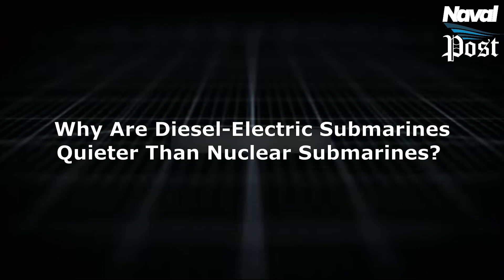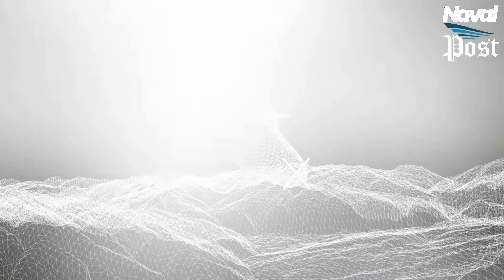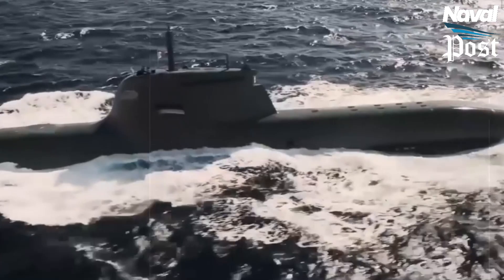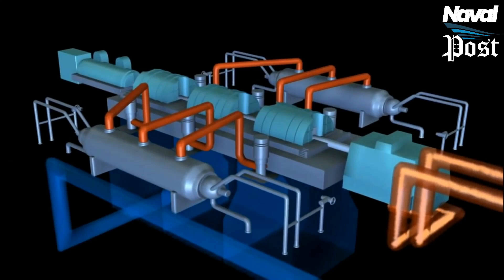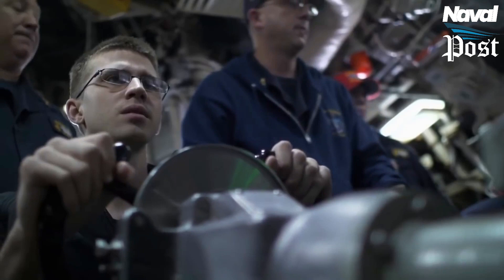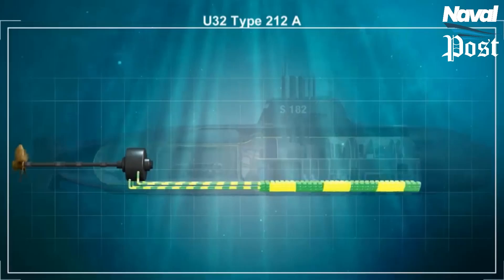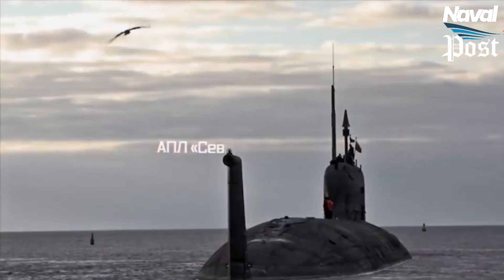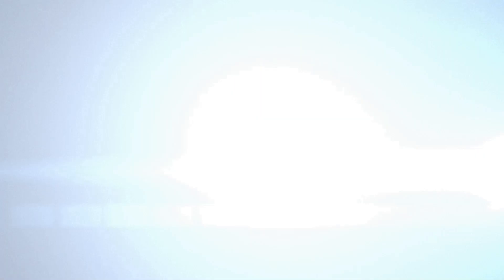Why Are Diesel-Electric Submarines Quieter Than Nuclear Submarines?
Why Are Diesel-Electric Submarines Quieter Than Nuclear Submarines? Are They Quieter In Both Diesel And Electric Mode, Or Just Electric?

The motion makes noises. When underwater objects vibrate, they create sound-pressure waves that alternately compress and decompress the water molecules as the sound wave travels through the sea. Sound waves radiate in all directions away from the source like ripples on the surface of a pond.
When moving, the shaft of the submarine rotates and it makes a noise at the rotation rate. It’s called the shaft rate. If a rotating machine rotates at 3,600 RPM, it’s rotating 60 times per second. Since no machine is perfect, any small error in the machine at one spot will cause a slight change in the noise it makes. That generates a tone. That tone would be 60 Hz. If that machine is mounted to to the hull of a ship or submarine, the hull will act like the cone of the speaker in your home sound system and make a sound wave in the water.

If the machine is a rotary pump, it makes noise for how often the vanes pass one point. For example, if the pump has 5 vanes, it will make a tone at 300 Hz.

All rotary machinery make a similar noise. For example, if the motor has 12 rotor windings, it will emit a tone at 720 Hz.

This method also works for a ship’s propellers. If the screw is turning 120 RPM, the Shaft Rate would be 2.0 Hz. If it had six blades, the Blade Rate would be 12 Hz. Since 12 Hz is a harmonic of 2 Hz, the blade rate and sixth Shaft Rate would reinforce each other, making the Blade Rate much stronger.
This list can be expanded with all the equipment on the submarines that has moving parts.

That sound wave travels a long way (because of its low frequency) and can be detected by any hydrophone (a microphone in the water). Eliminating these sounds is the key factor to keep your asset undetected.